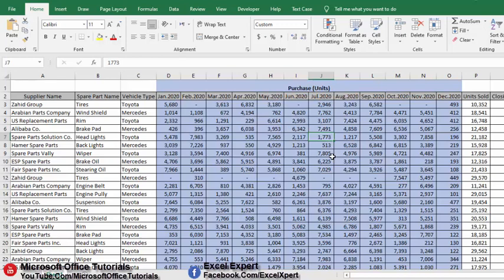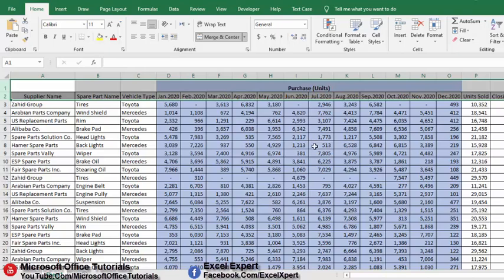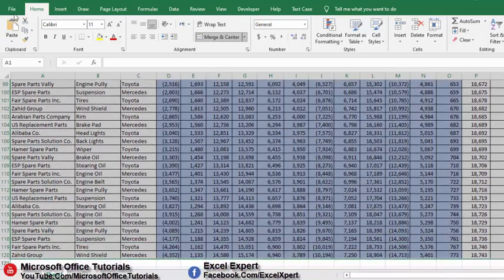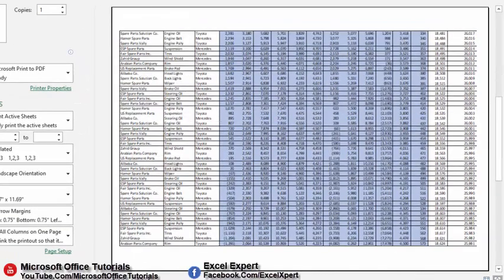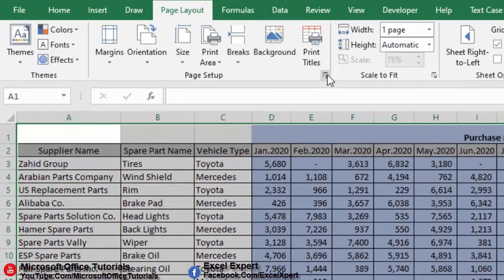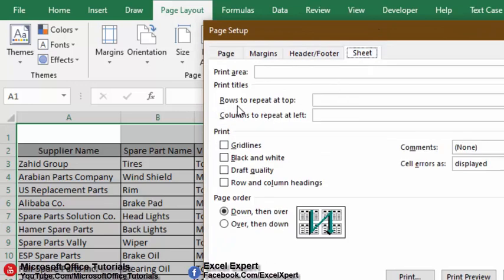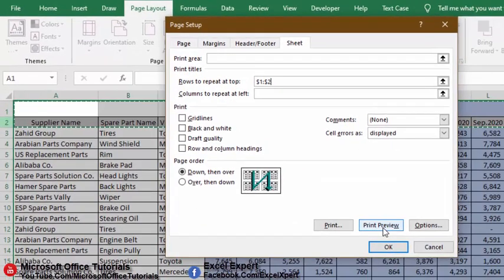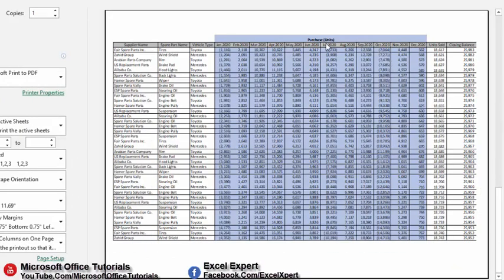Repeat Heading (Specific Rows) on all Print Pages in MS Excel | Excel Tutorial | Excel for Beginners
In this MS Excel Tutorial you will learn how you can repeat heading on all pages in MS Excel, when you print any document.

To repeat heading or specific rows on top of all pages is important while you need to print any document that will occupy more than 1 page. This is a part of print setting in MS Excel.
Excel Learning
Excel Formulas
Excel Functions
Excel Tutorial
Print Setting in Excel